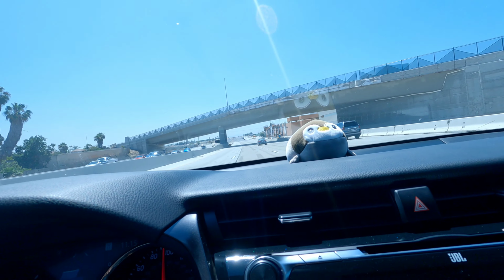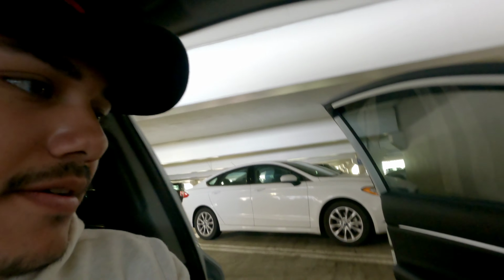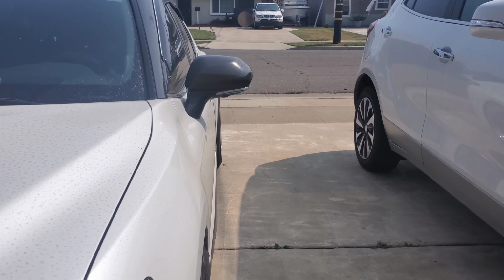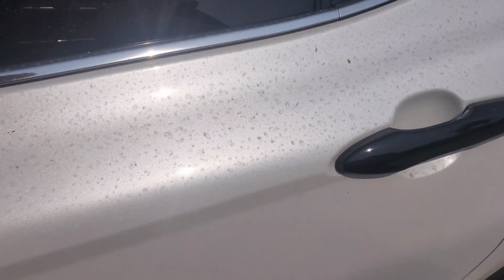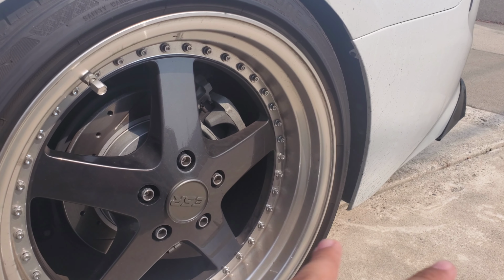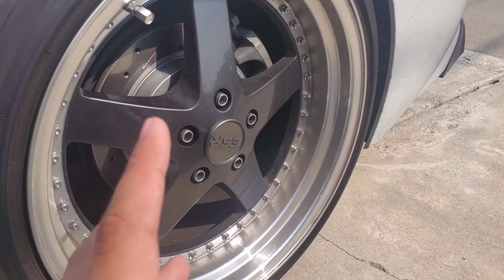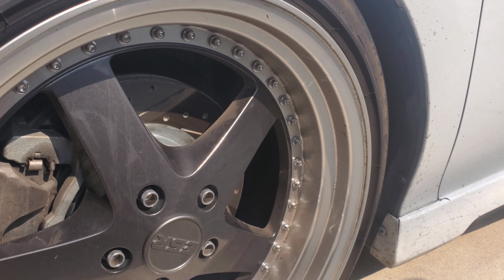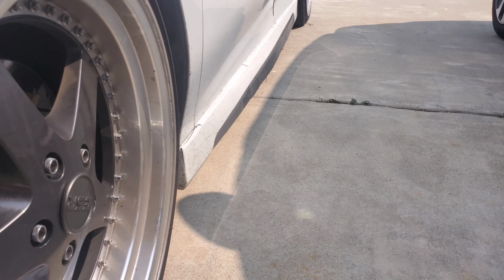ESR Wheeels One Year Review |Wifey Birthday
💟 New Borla Performance Exhaust System for 4 cyl on Toyota Gen 8 Camry feat. ESR Wheels